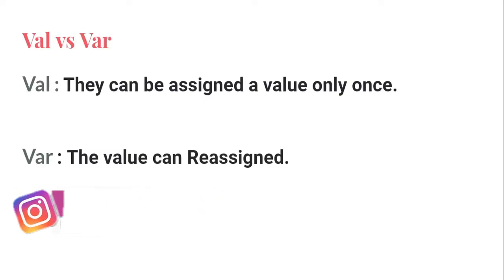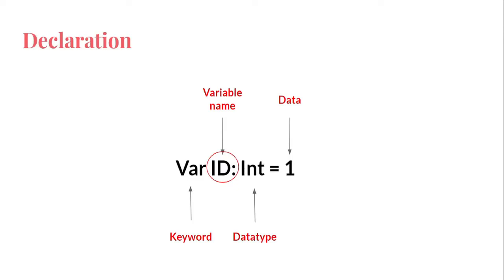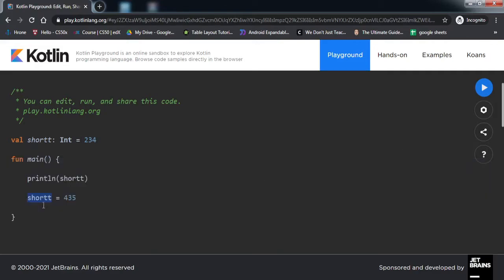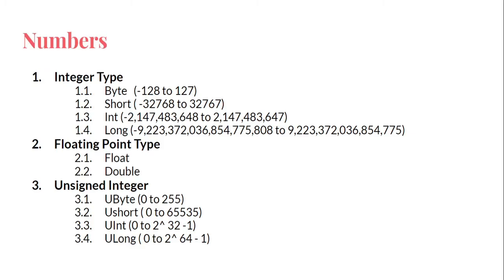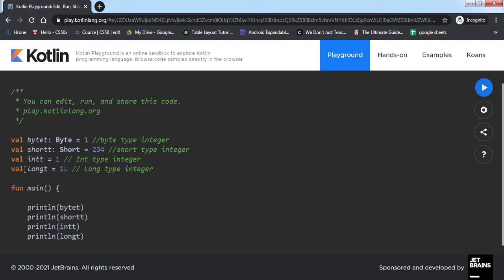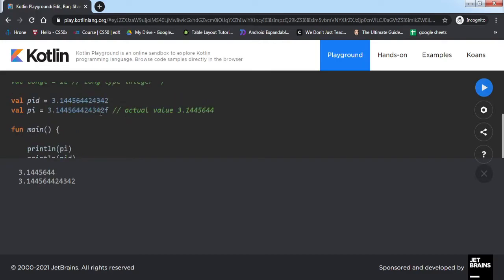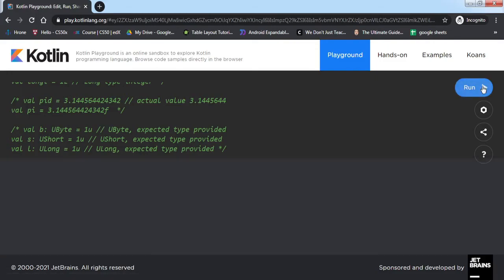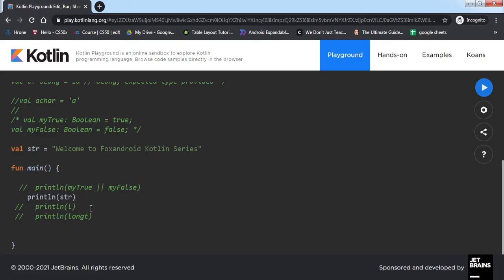Kotlin - Variables and Data Types || Basic Syntax || Foxandroid || #3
Kotlin - Variables and Data Types || Basic Syntax || Kotlin || Foxandroid

Hey Developers,
In this video, I have explained :
* How to define Kotlin variables.
* Basic Syntax For defining Kotlin Variables
* Kotlin Data Types